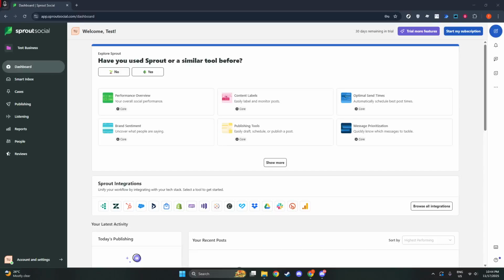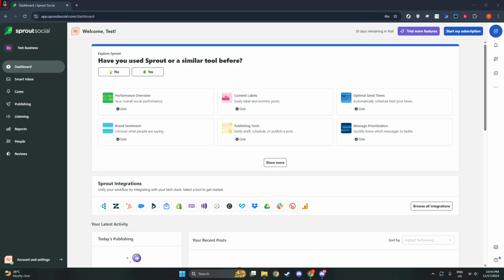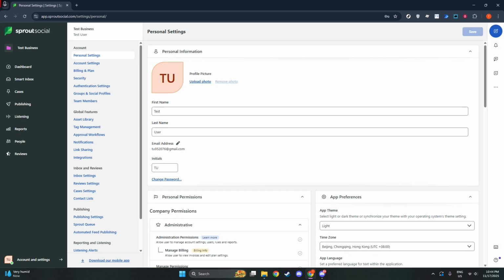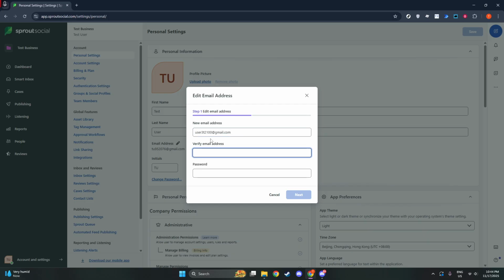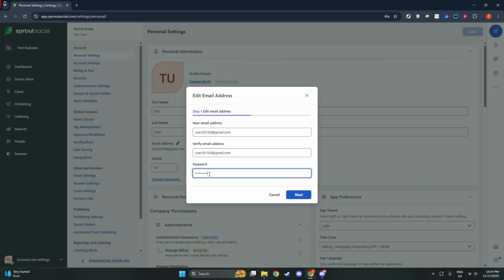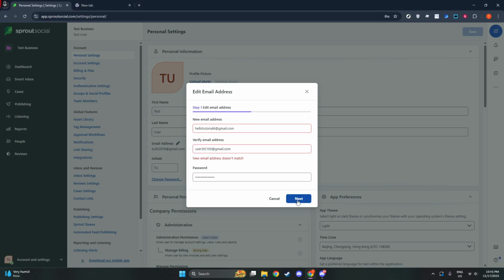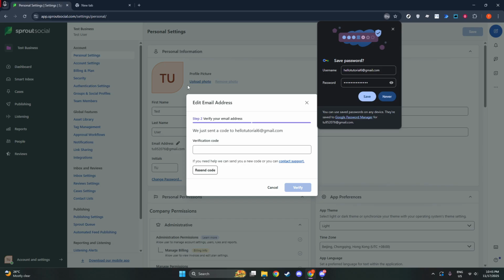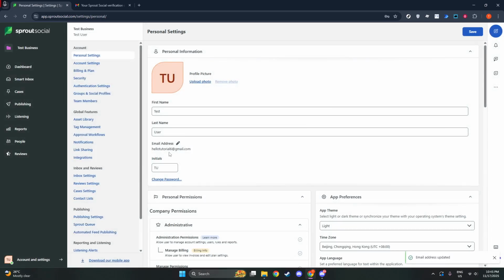How to Change your Email Address in Sprout Social [2026 Guide]